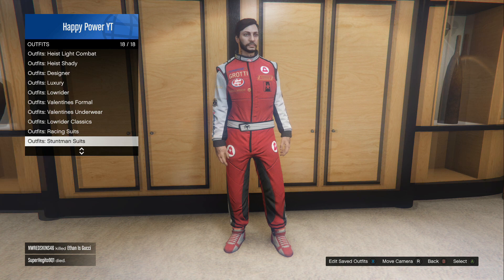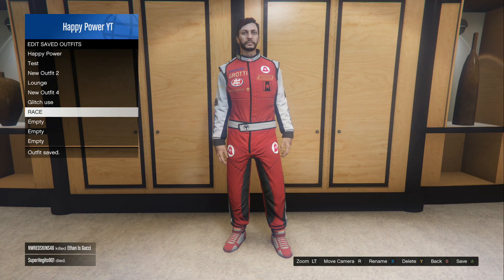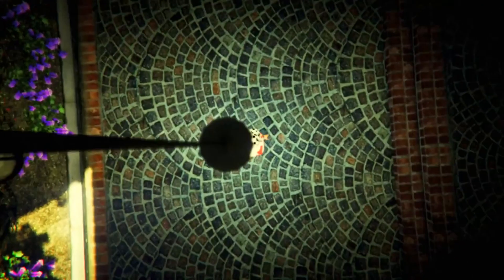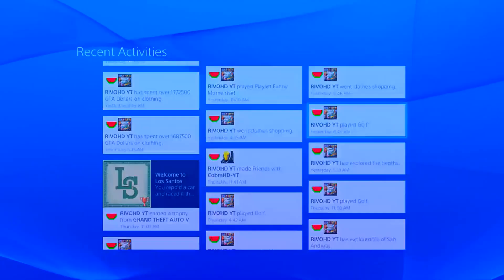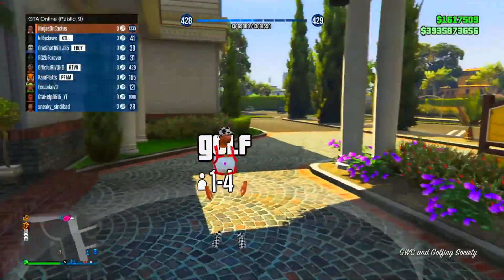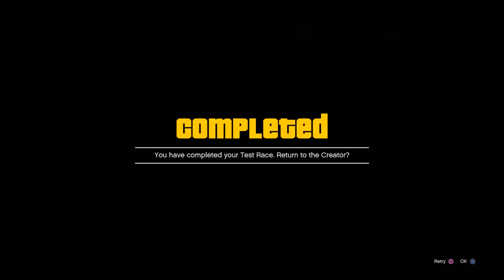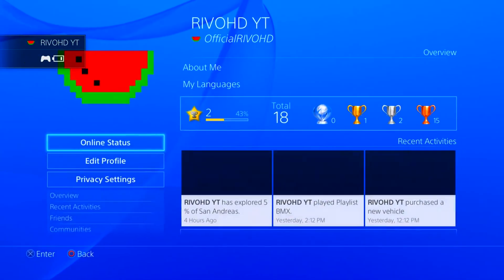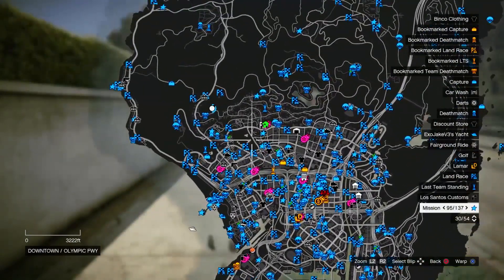GTA 5 Online: *NEW* PS4 CREATOR IN FREEMODE GLITCH! *SOLO* | (Teleport Any where and More!)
Whats's up Guys? Today's Video: GTA 5 Online: *NEW* CREATOR IN FREEMODE GLITCH! *SOLO* | (Teleport Any where and More!) Enjoyed this video?

(Download currently not available)